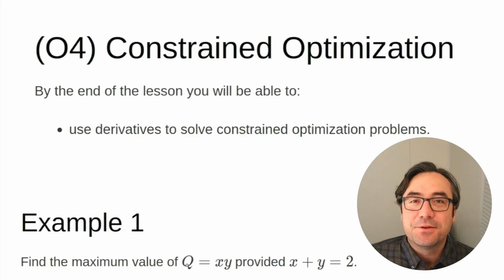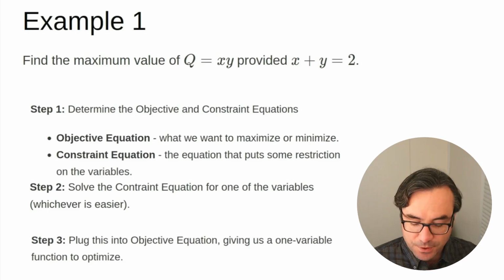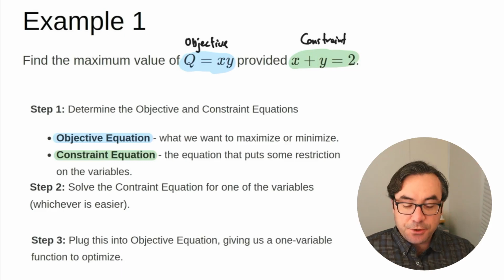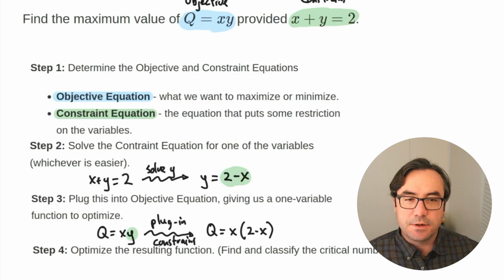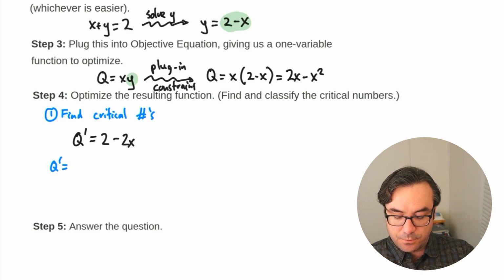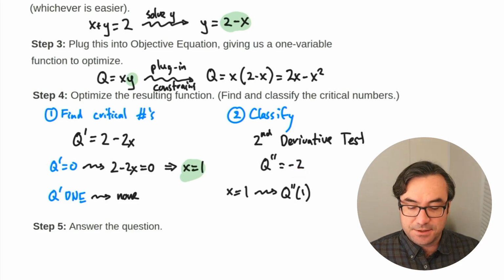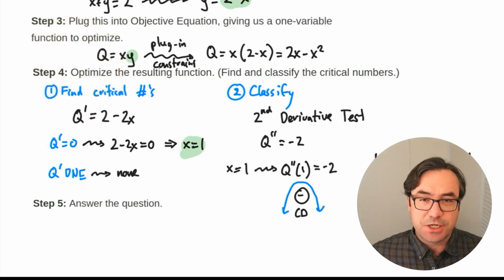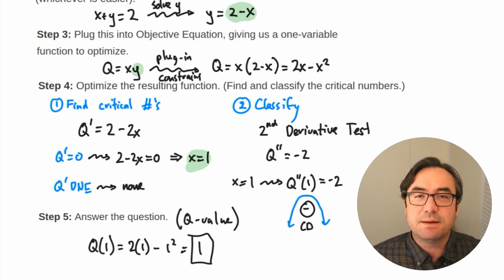MTH 141 Prep - Constrained Optimization